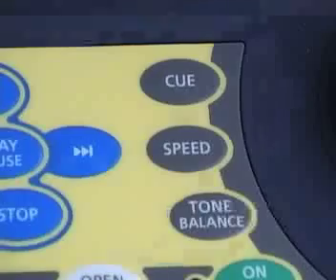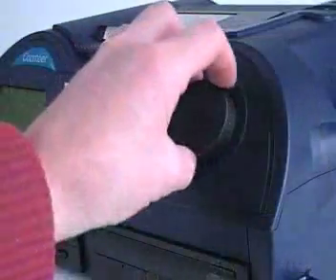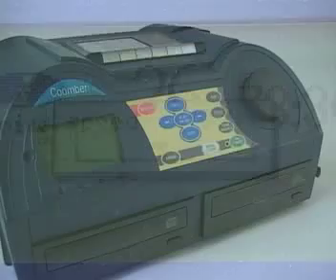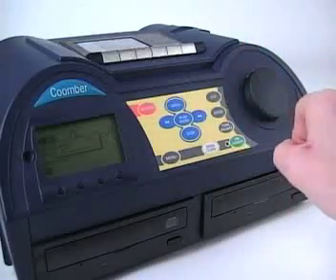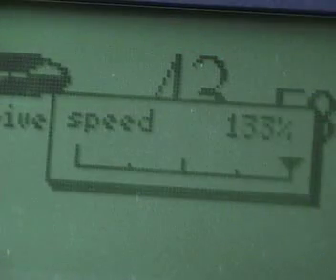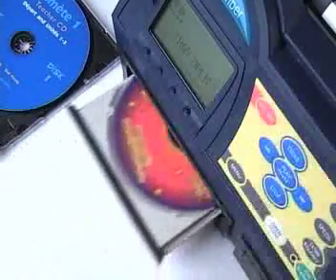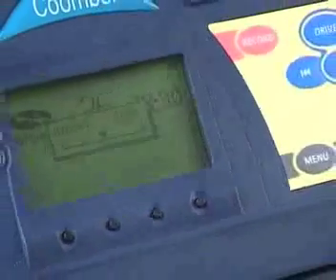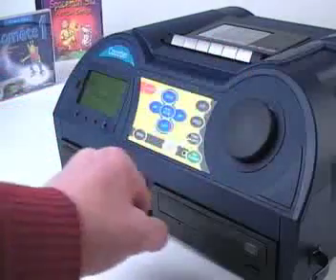Coomber CD Speed Control Overview for Speech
A feature on a wide range of Coomber products is the ability to alter the playback speed of a CD.  This is a short introduction to the feature using a 6100 series CD recorder for speech.